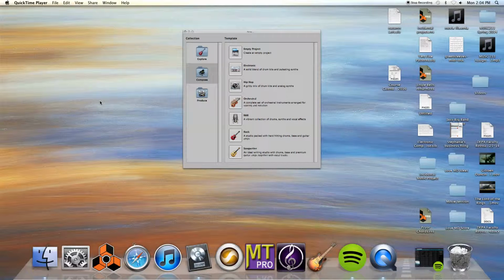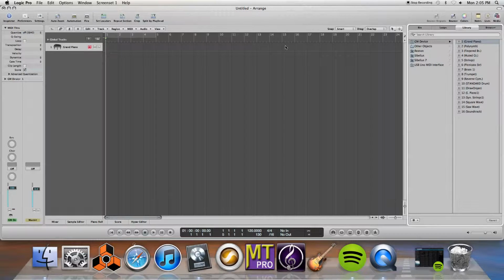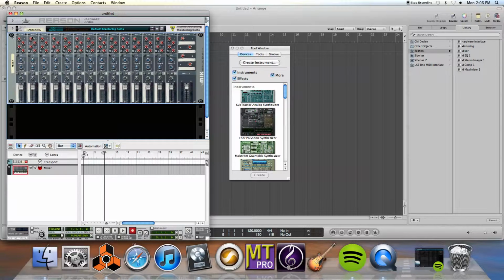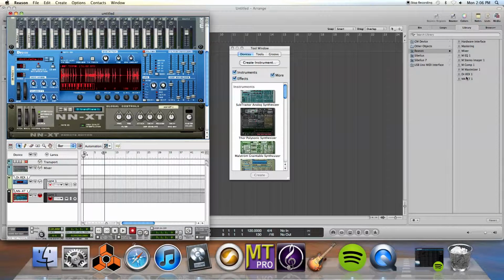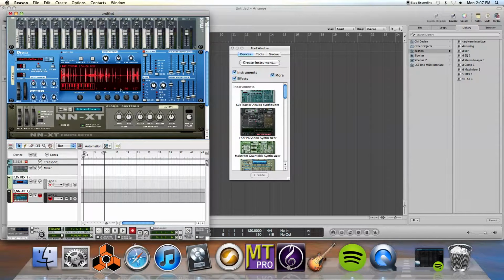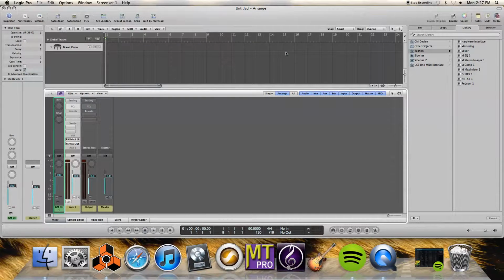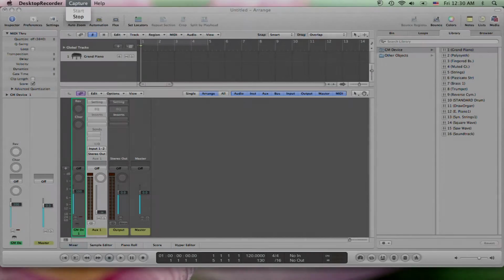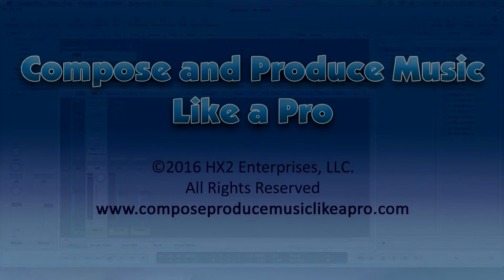How to Use Reason In Logic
This video will walk you through the steps to successfully integrate Reason into Logic Pro.